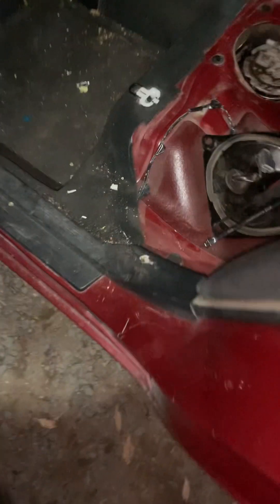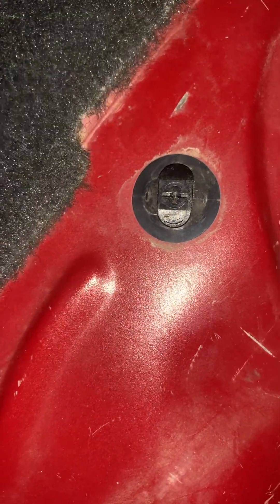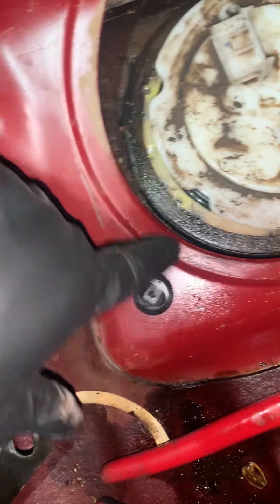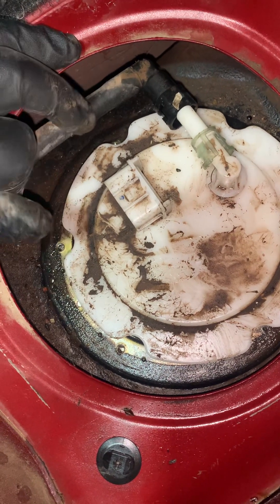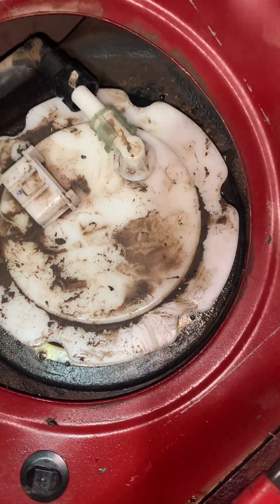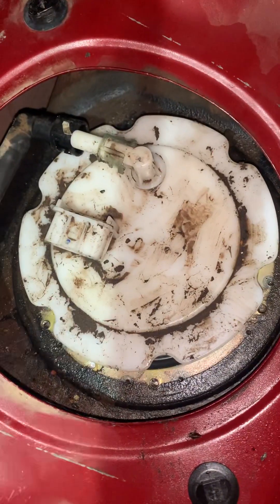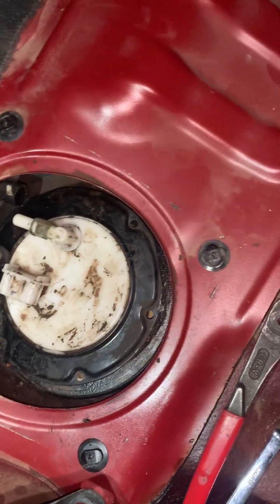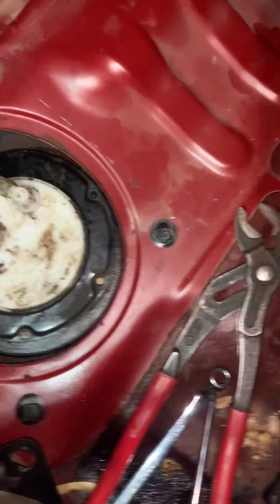2006 Nissan Altima Fuel Pump Replacement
Precision fuel pump
Lifetime warranty is the way to go!